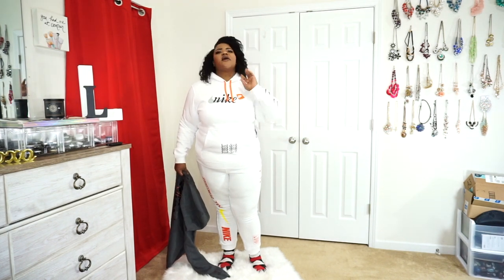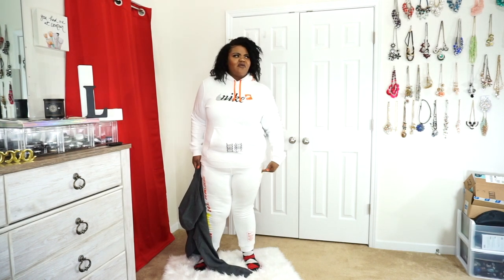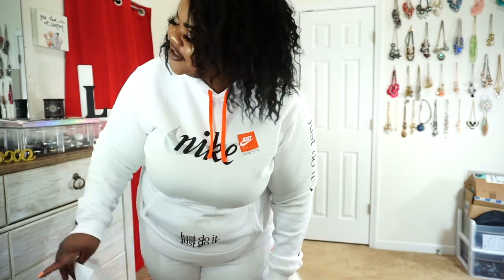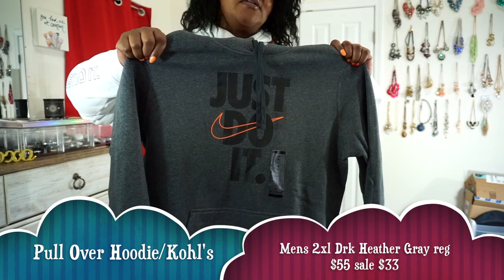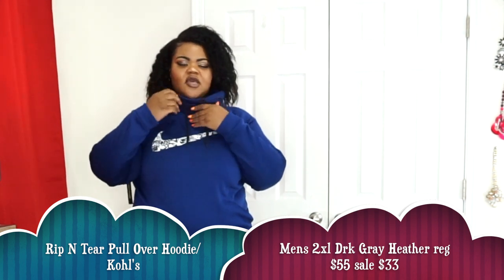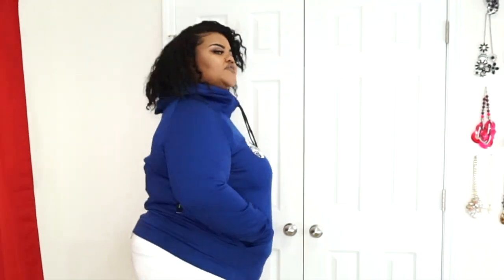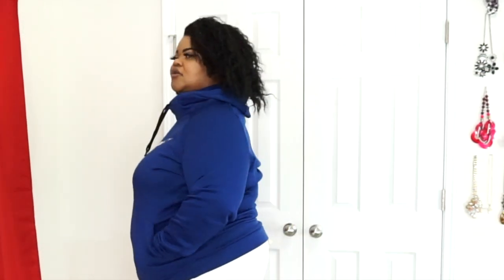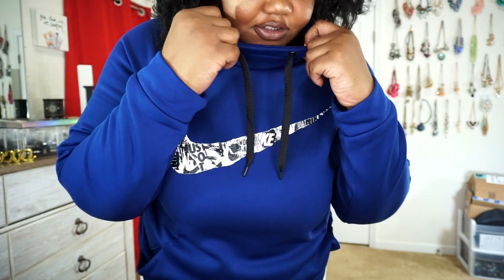Nike Plus Size Sweatsuits, Tees, and Hoodies Winter Clothing Try On Haul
Hola babes!  Grab a snack and get ready your shopping list together!  Today we are going to give a few clothing options to help get through these Winter windchills and blues..lol!  We are doing a try on haul review from Nike ( via Eastbay, Kohl's, and Footlocker) of their sweatsuits, tees, joggers, and hoodies!   Please leave me any comments, help, and or suggestions on what video you would like to see next!

Products Mentioned:
Nike - Kohl’s Dri Fit Savage Long Sleeve Tee in black size 2xl in Men’s
Nike - Kohl’s Pull Over Hoodie in dark heather gray size 2xl in Men’s
Nike - Kohl’s Rip N Tear Pull Over Hoodie in dark gray heather size 2xl in Men’s
Nike - Kohl’s Therma Swoosh Hoodie in white and black  size 2xl in Men’s
Nike - Kohl’s Baseball Hoodie in team red size 2xl in Men’s
Nike - Kohl’s Therma Swoosh Hoodie in white and black and heather size 2xl in Men’s
Nike - Eastbay JDI Club Pull Over Hoodie in white and orange size 2xl in Men’s
Nike - Eastbay Microbrand Club Joggers in white and orange size 2xl in Men’s

Track: Knuckles
Artist - Slynk
Genre: Dance and Electronic